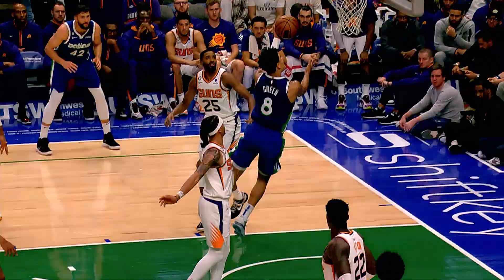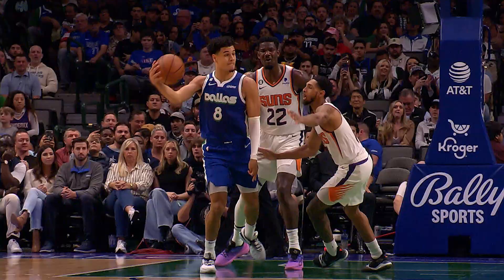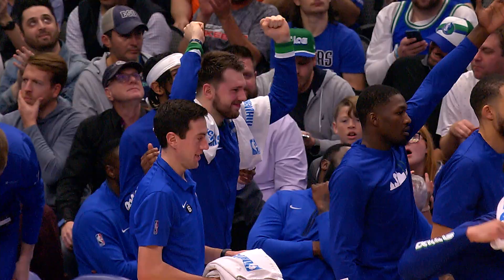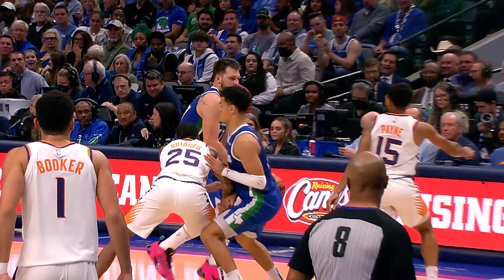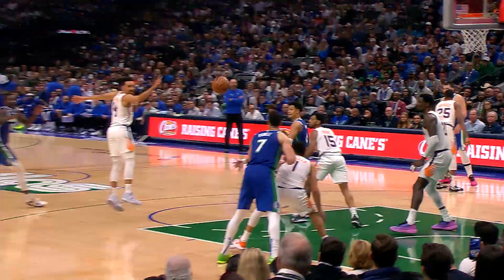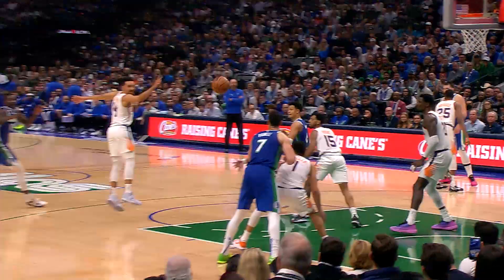Josh Green | Film Room | s2e03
Join Club Maverick!